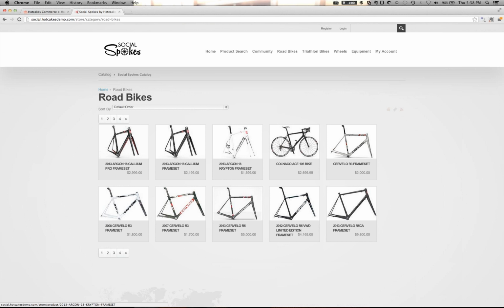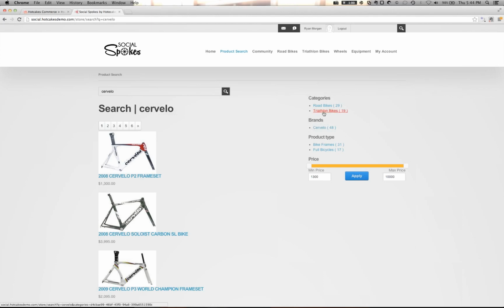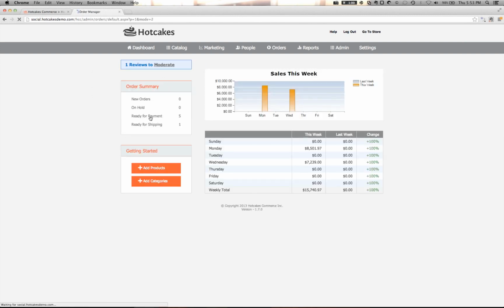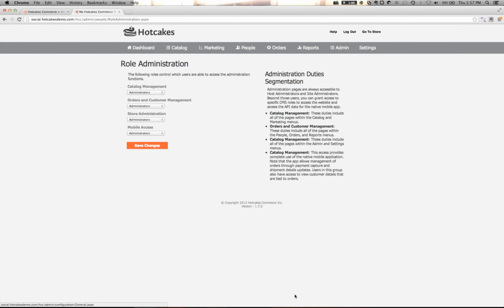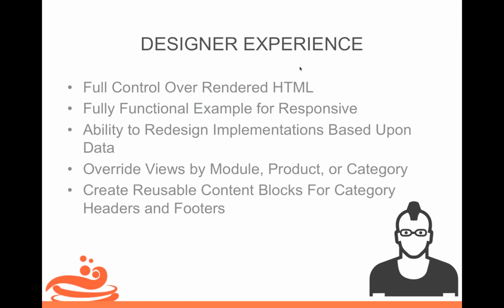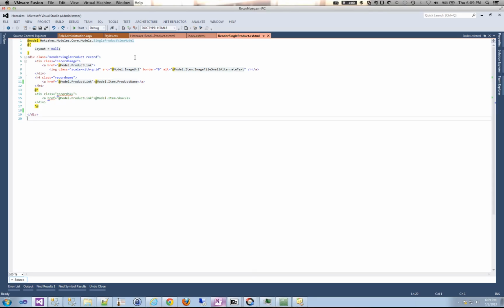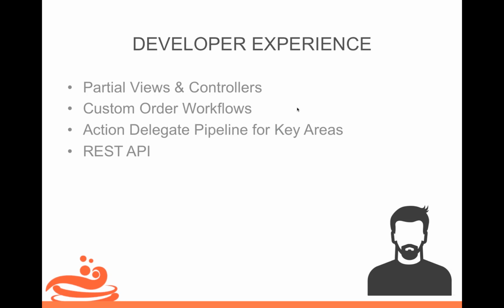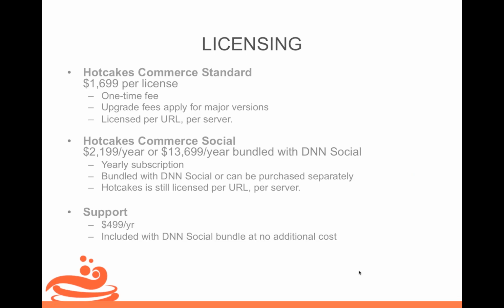Hotcakes Commerce: An Introduction to Enterprise E-Commerce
Our founder, Ryan Morgan, hosted the webinar: Hotcakes Commerce - An Introduction to Enterprise E-Commerce on Wednesday, May 1st, 201. During the webinar he demonstrated the Hotcakes Commerce platform and the numerous features it possesses. Whether you are a designer, developer or merchant, there is something for everyone to see. Some of the features include:

Happy Designers -- Designers love the full-featured CMS that can handle any design they throw at it. With editable HTML, customizable themes and easily replaced icons and images, designers can have it, and manage it all!

Variable Products -- Sell products in a way that makes sense for your product catalog. You can specify custom variables, sell memberships and downloadable products, and keep track of stock by variant. It's up to you!

Intuitive Admin -- You won't have to 'learn' how to use our admin back-end, it's so intuitive. It's also powerful, allowing you to ship products, manage customers, filter orders and report sales from one easy interface.

Powerful CMS -- Hotcakes is built on a world class ASP.NET CMS so that our users won't be limited with the kind of sites they can create. We love the flexibility of having over 10,000 plugins and the support of a worldwide community, and we know you will too.

Modern Marketing -- Modern e-commerce needs to be able to tailor experiences to unique user-groups, as well as promote products within the e-commerce website and on search engines. Your marketing team will be able to manage all these efforts from within the Hotcakes interface!

Easy Setup -- Install and setup is a cinch! Our install wizard will guide you through payment options, shipping and taxes in just 5 easy steps, so that you can begin selling in no time!

Native App -- The Hotcakes iPhone app was built alongside the desktop admin to ensure a seamless experience for managing orders. The free app helps manage sales, shipping and your customer address book while on the go.

Integrated Social -- An e-commerce platform that's truly social? Yes! With the new DNN Social, you can build a community around your products, rewarding contributors and using customers to promote your offerings.

Happy Developers -- Developers are a tricky bunch, but so are we! We have a laundry-list of features that will delight developers, so stand aside and let them at it!